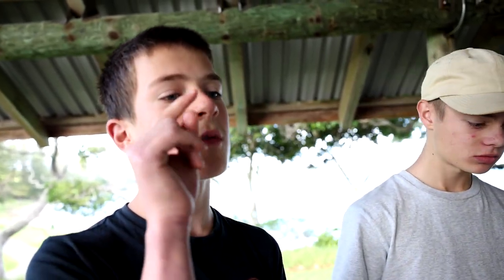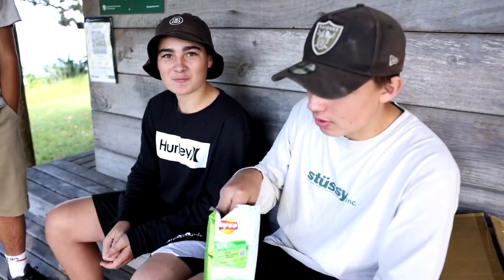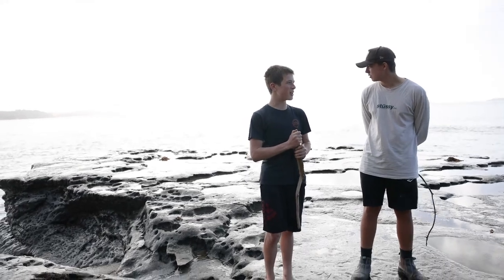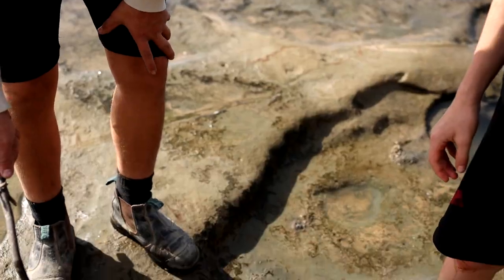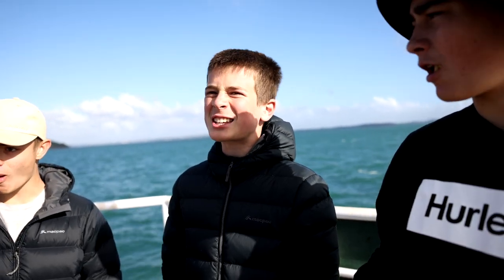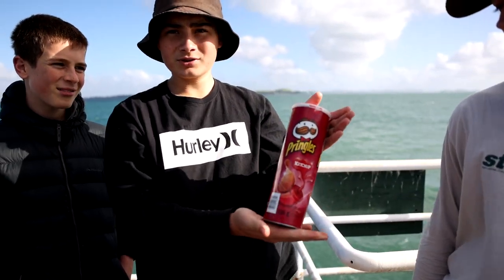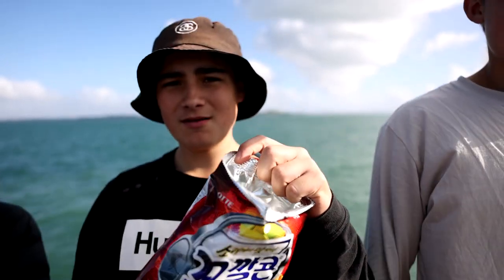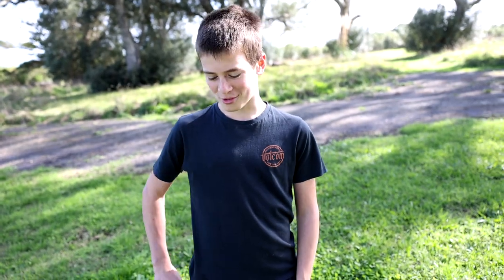MISTAKES were made feat. Krispywithak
The boys head to Motuihe Island and experience the worst chip ever.